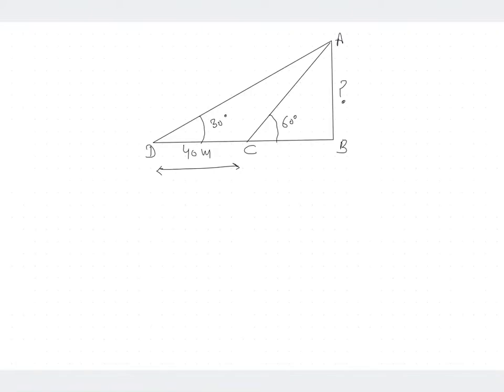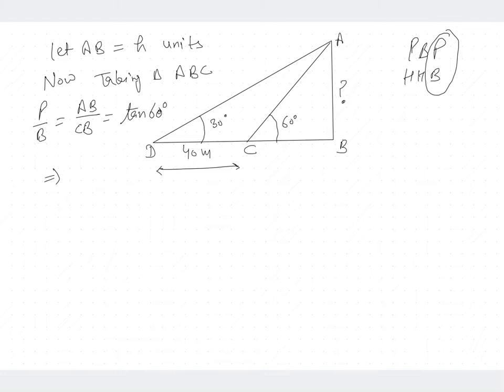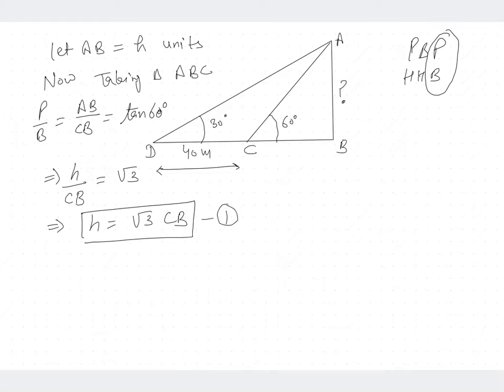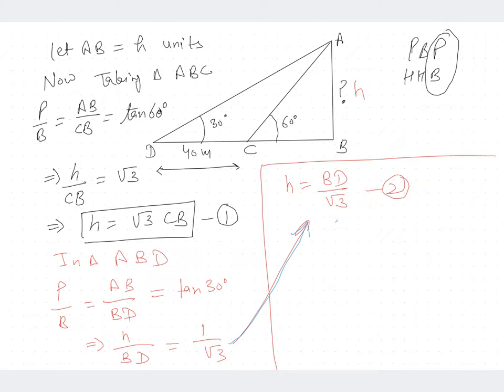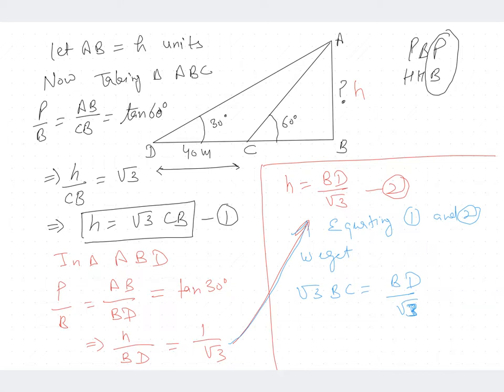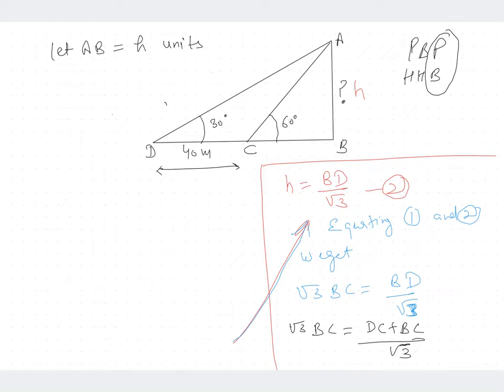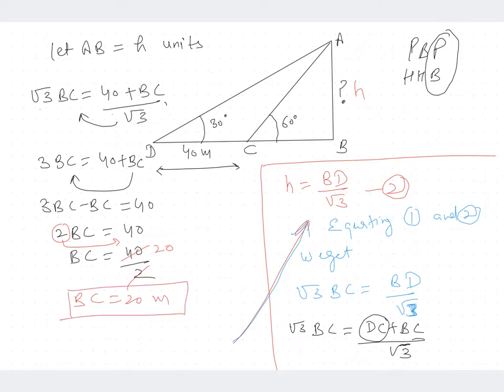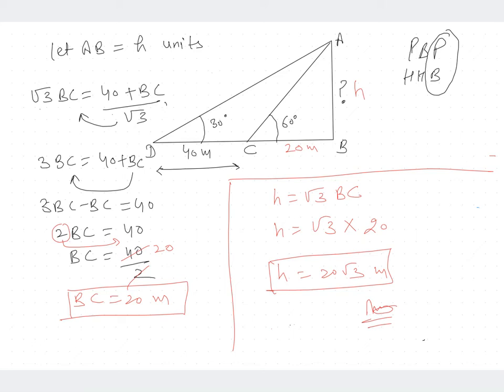NCERT class 10 chapter 9 some applications of trigonometry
Example No. 5, page number 201 ch some applications of trigonometry explained.